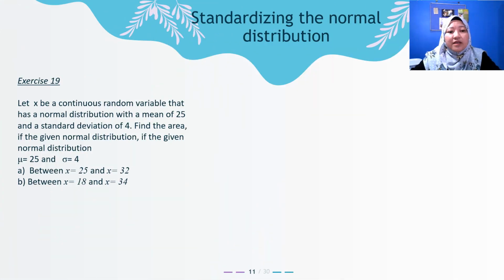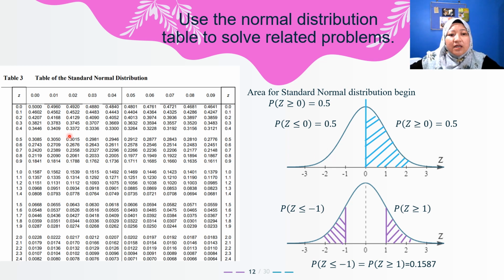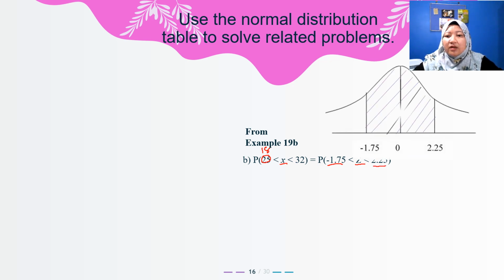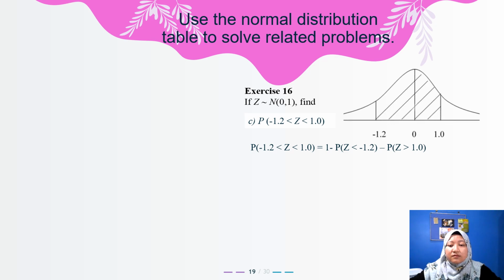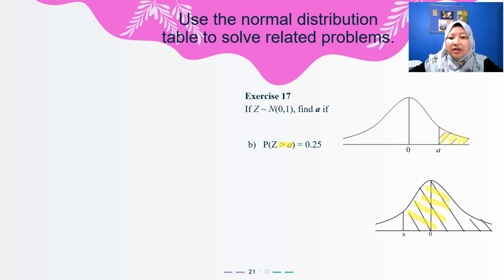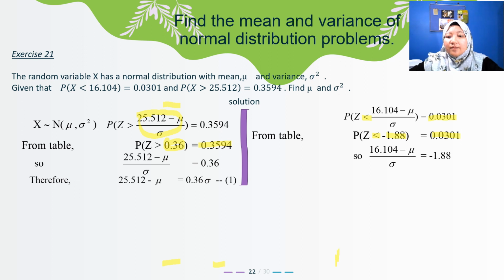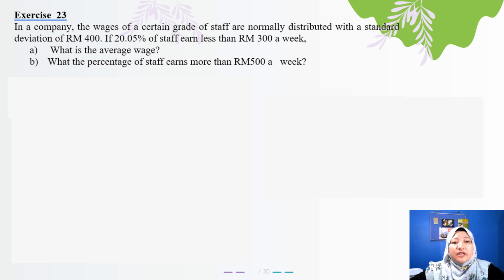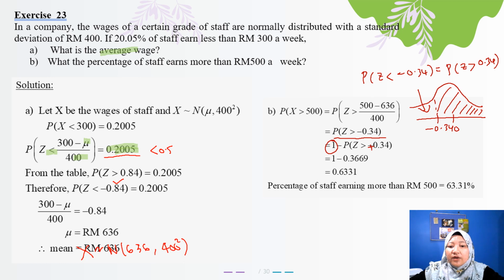SM025 Mathematics. 10.3 Normal Distribution